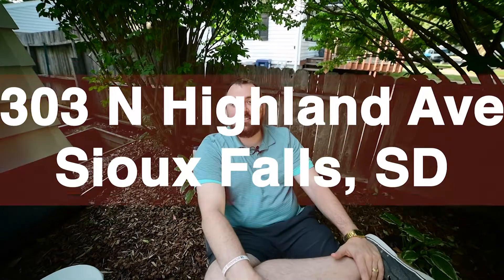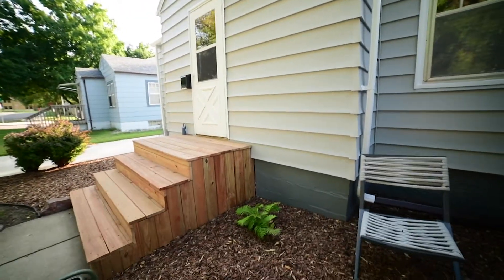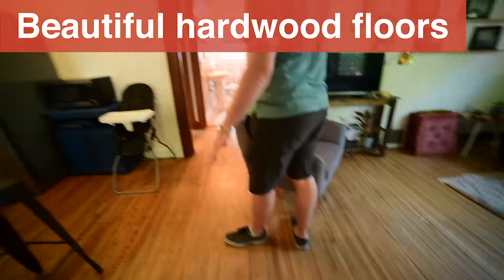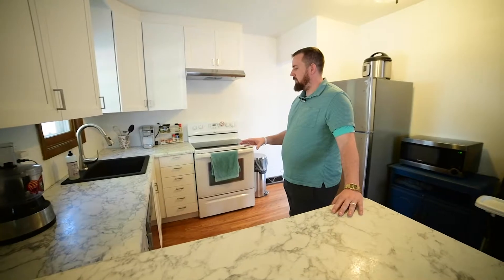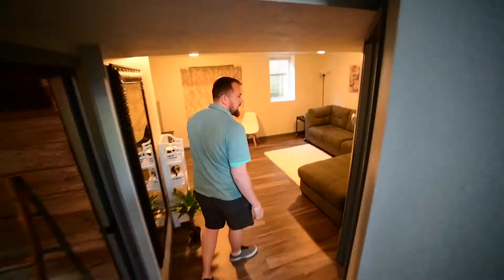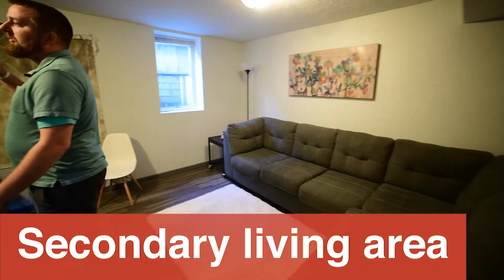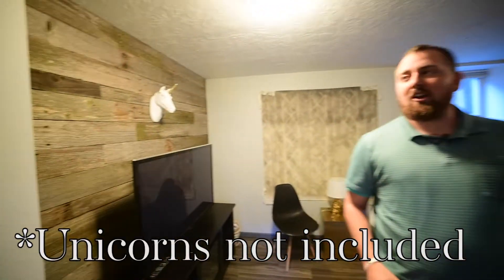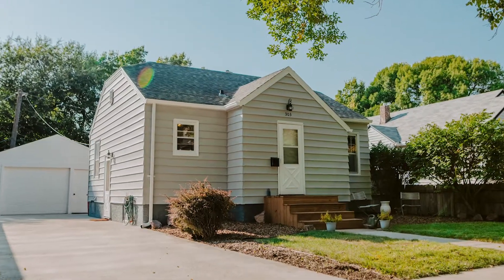303 N Highland Ave